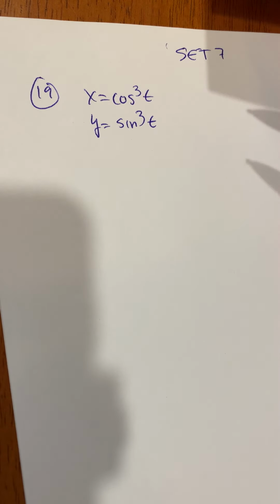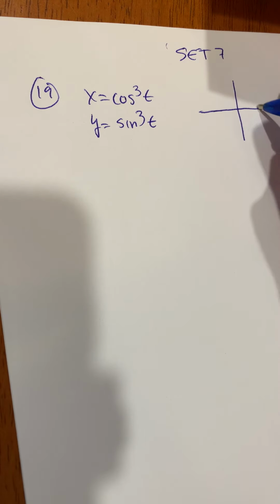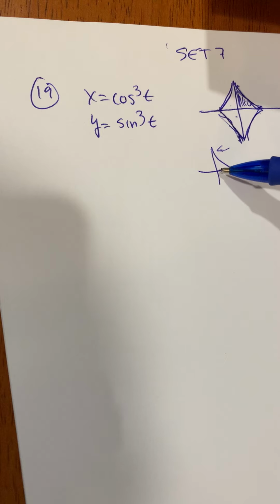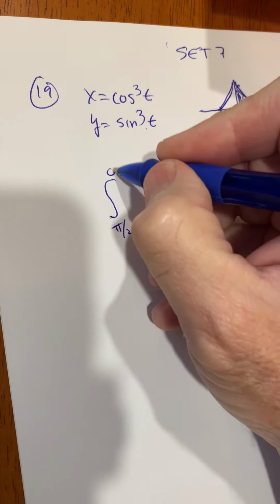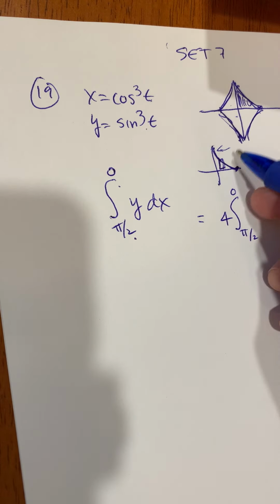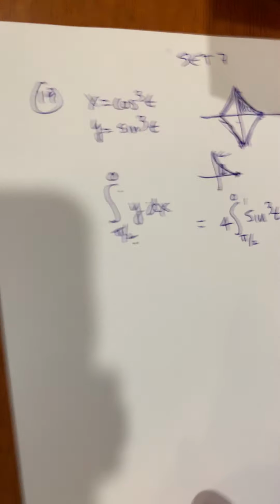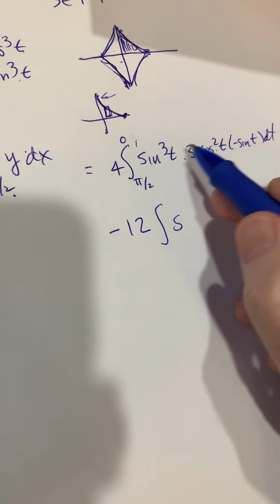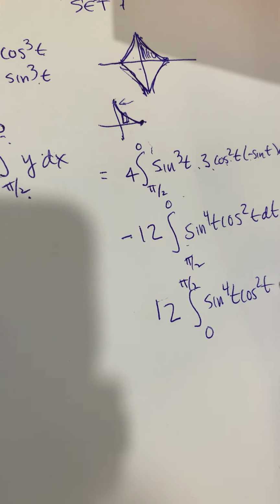Calculus Set 7 Problem 19